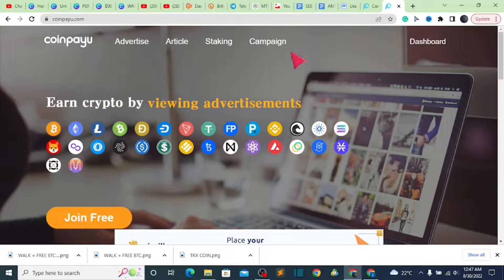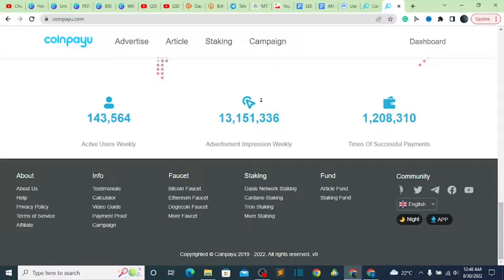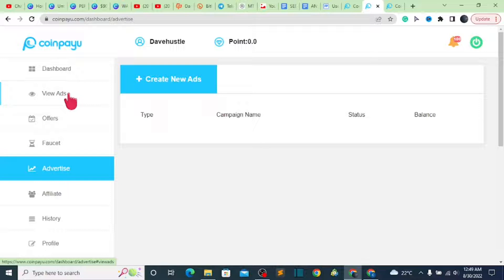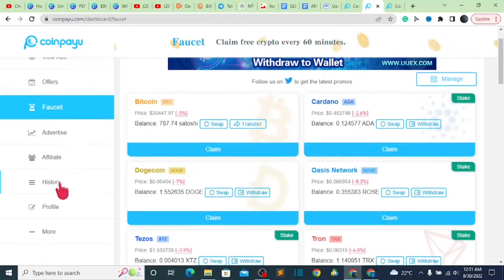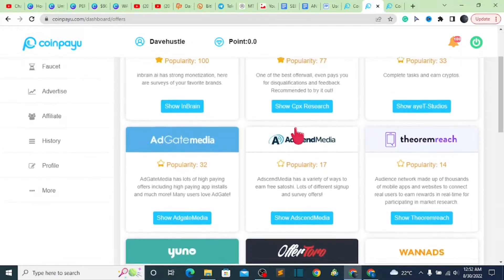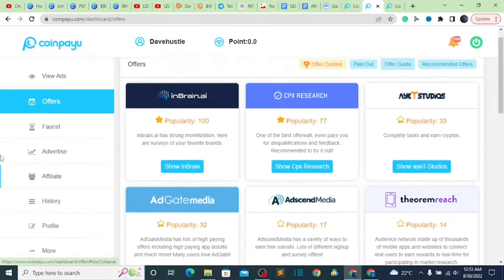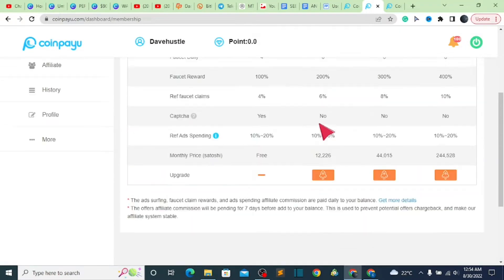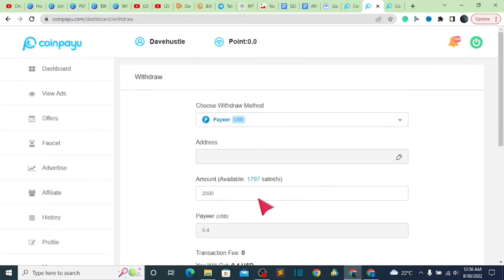FREE DOGECOIN EARNING SITE - EARN 100 DOGE COINS PER FOR FREE NO DEPOSIT NO REFFERAL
~ dave hustle💚